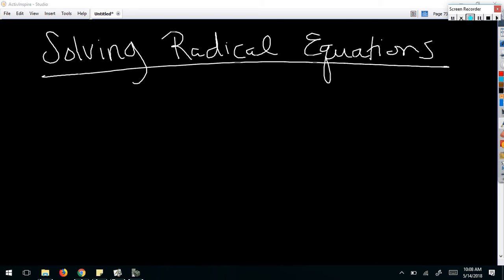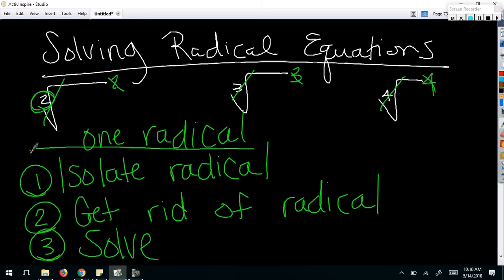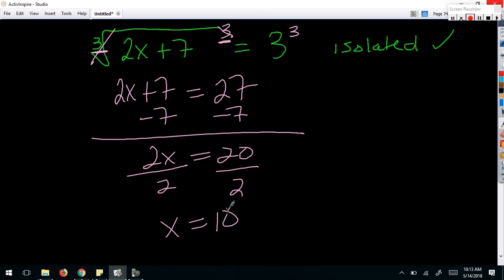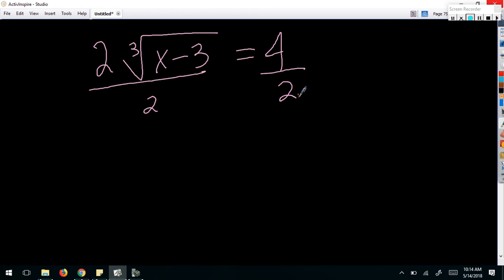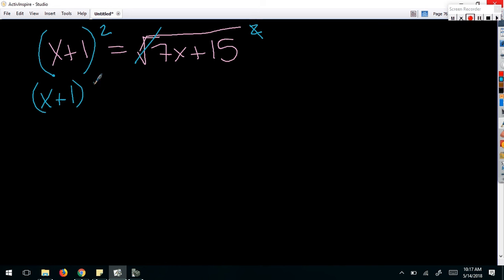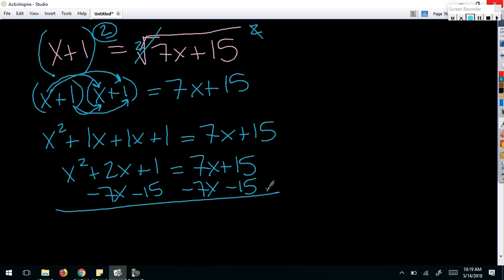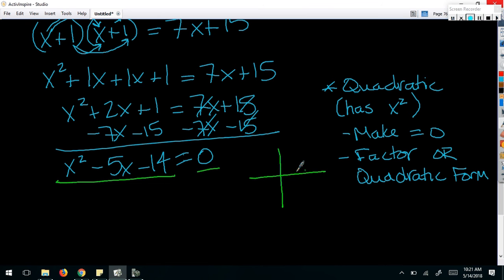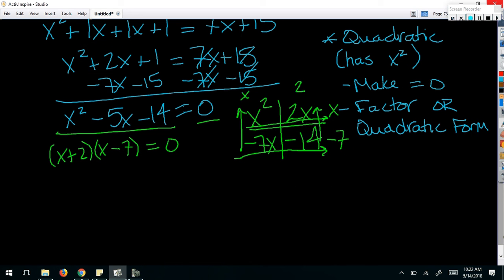solve radical equations (one radical)